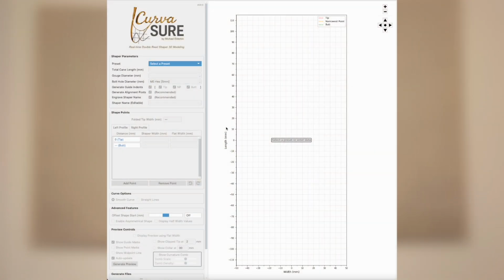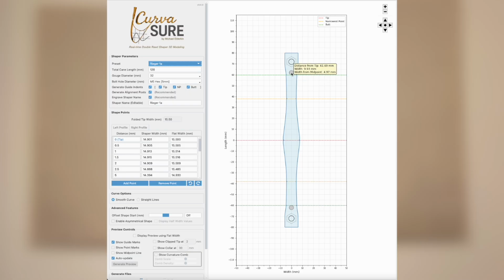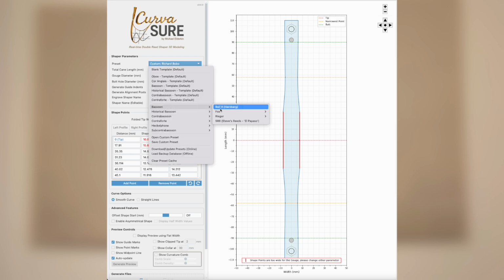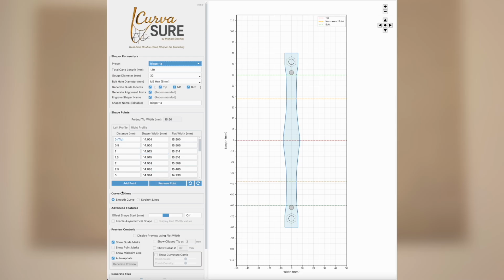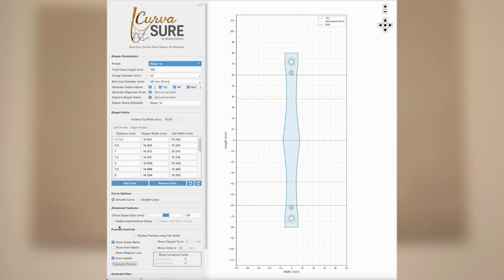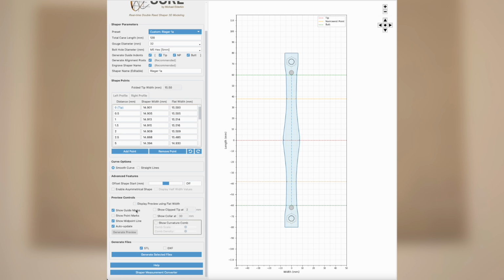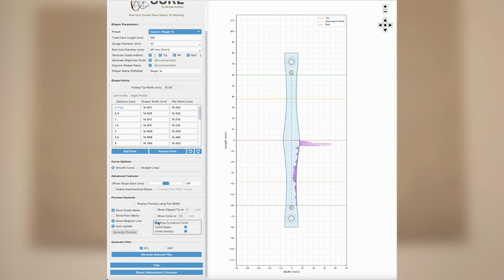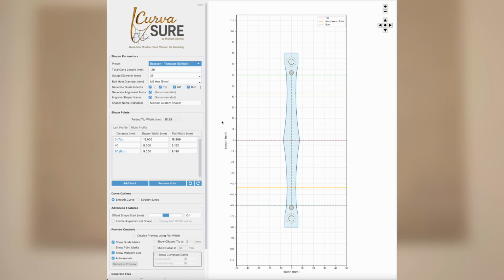Walkthrough - CurvaSURE Shaper Generator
Hello all! This is a walkthrough of most of the functionality of CurvaSURE. We will discuss established presets as well as creating your own shapes.

For most inquiries, the CurvaSURE Manual will provide the answers. Click
'Help' at the bottom of the program and the PDF will load.

Elements that are not discussed in this video but are talked about the in manual: recommended 3D printing settings, filament types, the Shaper Measurement Converter, and more.

CHAPTERS
00:00 - 00:33 - Intro
00:34 - 00:46 - Opening the Program
00:47 - 01:11 - Remote Preset Download
02:10 - 02:09 - Preset Menu
02:08 - 02:22 - Selecting a Shape
02:23 - 02:42 - Preview Area
02:43 - 05:38 - Shaper Parameters
05:39 - 06:33 - Shape Points
06:34 - 07:18 - Curve Options
07:19 - 08:14 - Offset Shape Start (Advanced Features)
08:15 - 09:35 - Asymmetrical Shapes (Advanced Features)
09:36 - 11:54 - Preview Controls
11:55 - 12:30 - Generate Files
12:31 - 13:57 - Making a custom shape
13:58 - 14:28 - Outro